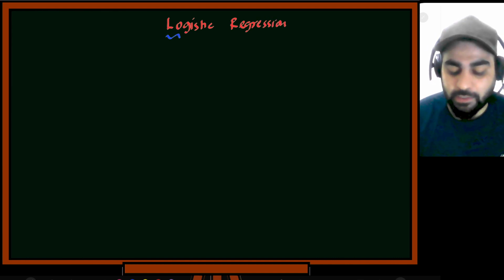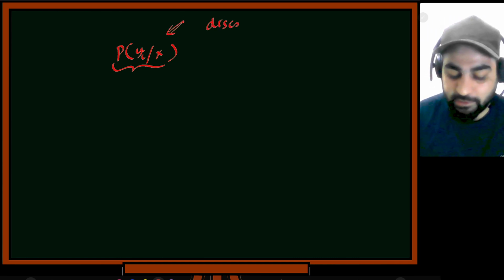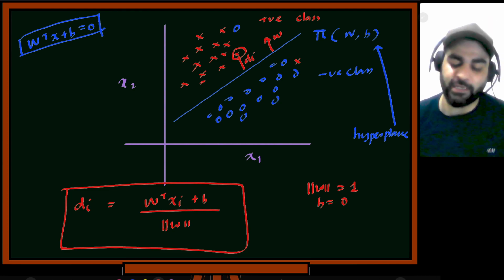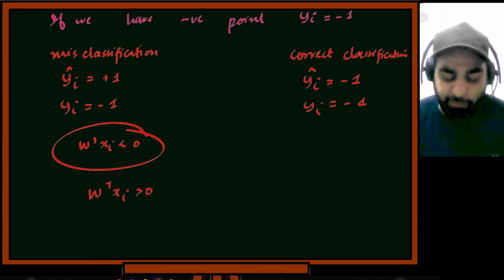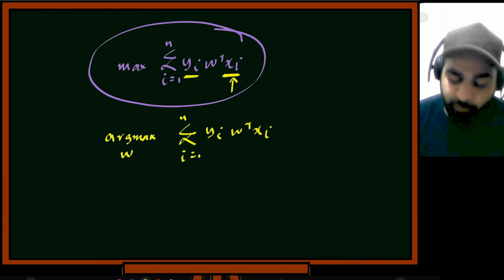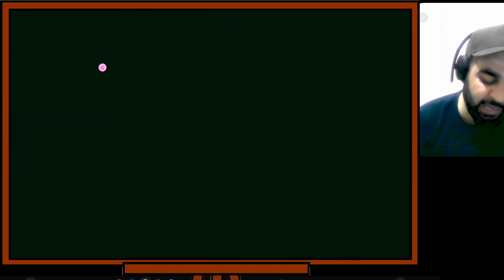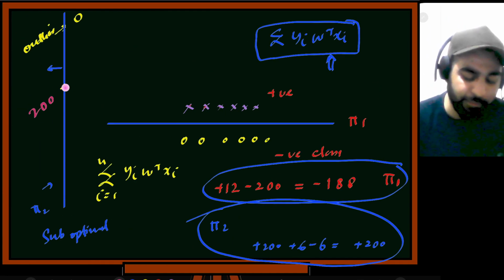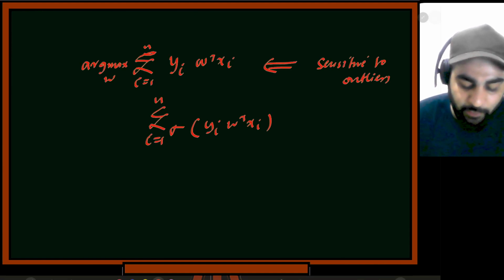S39: Logistic Regression Introduction